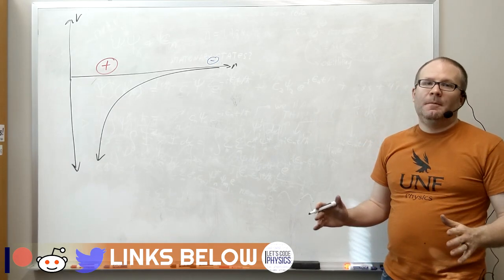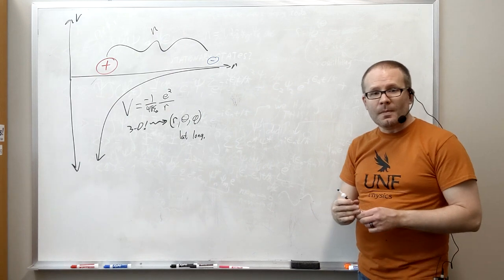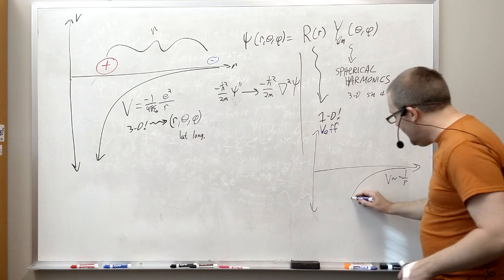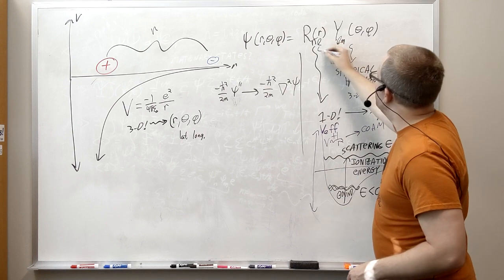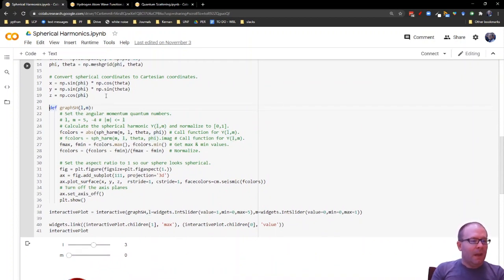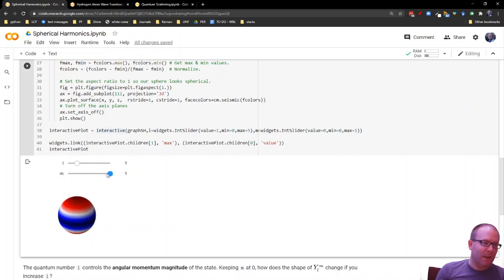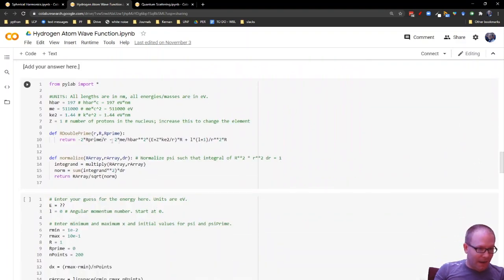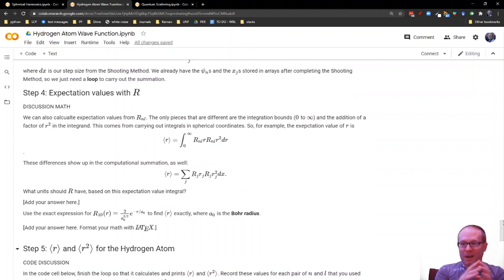The Hydrogen Atom (A Journey through Modern Physics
Quantum mechanics culminates in the full description of the hydrogen atom.
Our understanding of physics dramatically changed in the early 20th century. This series explores many of these discoveries through computational modeling.